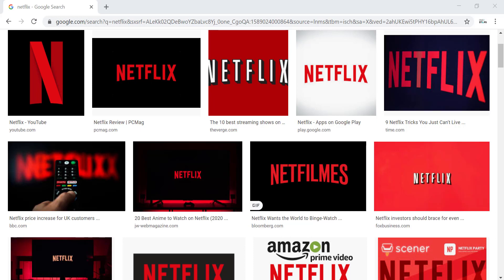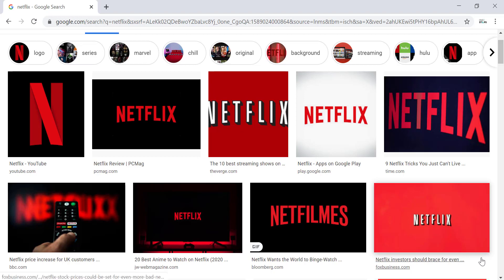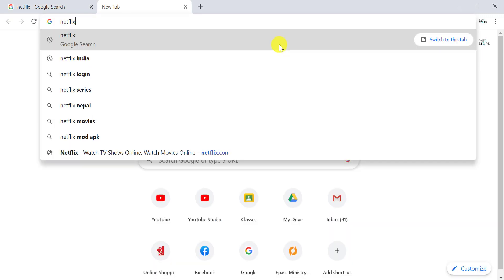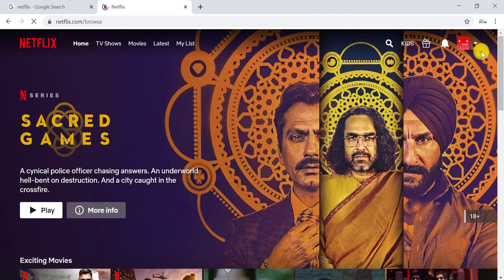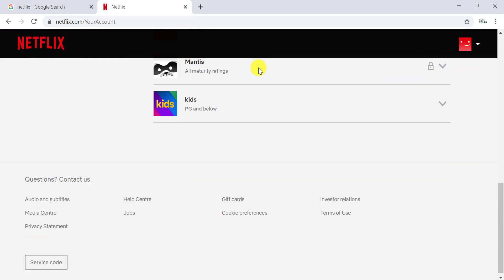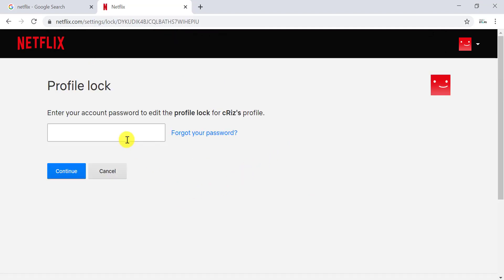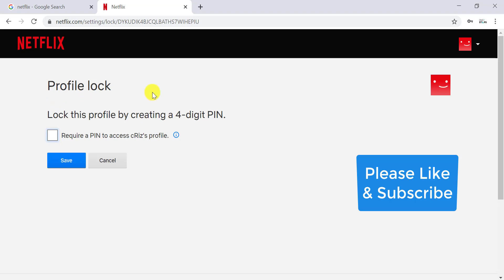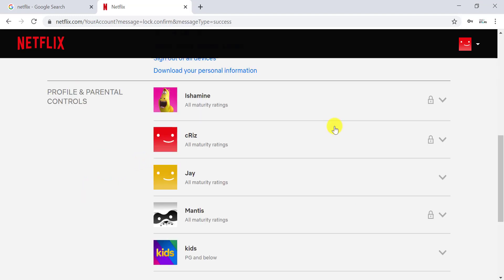How to Lock Netflix Profile with Password (Pin Lock)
How to lock your Netflix account with a password in 2020?

Did you know that you can lock your Netflix account with password? As most of the Netflix accounts are multi-users, it is very essential to lock your NetFlix profile with a password to have complete privacy.

This video tutorial guides you through all the steps you need to follow to block other users from accessing your Netflix profile.

Is this video outdated? Please let us know.

Netflix.com account, Netflix Login Problem, Netflix